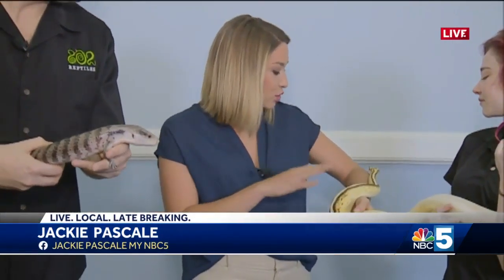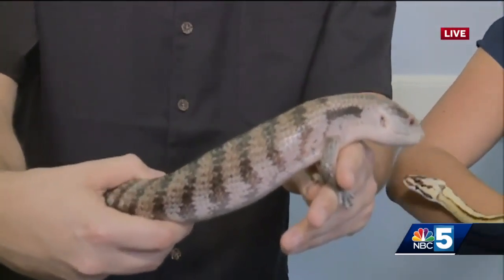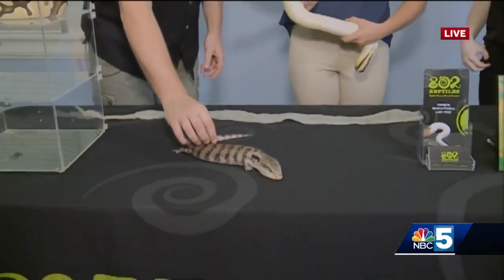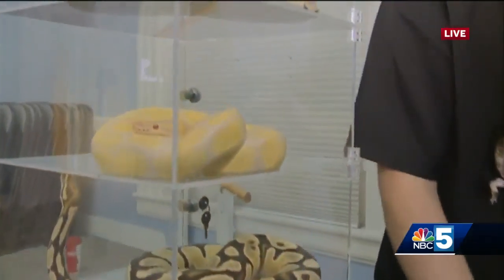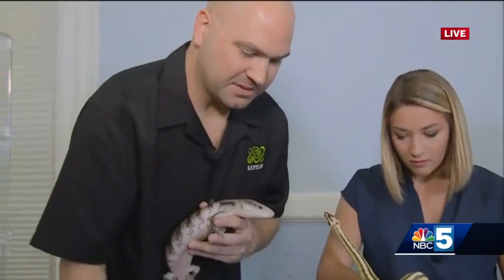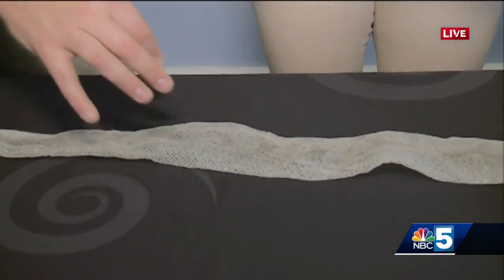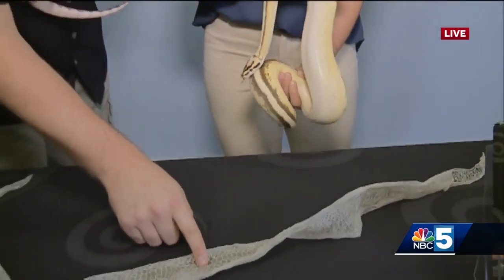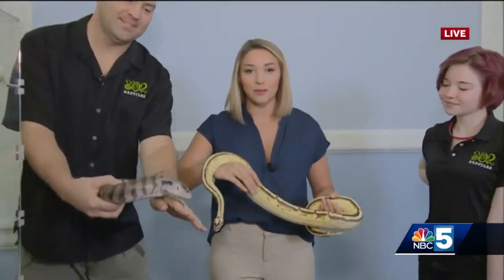Reptile expert breaks down stereotypes around his favorite animals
802 Reptiles shows off its variety of animals and answers common questions